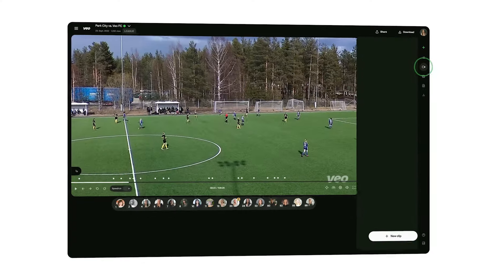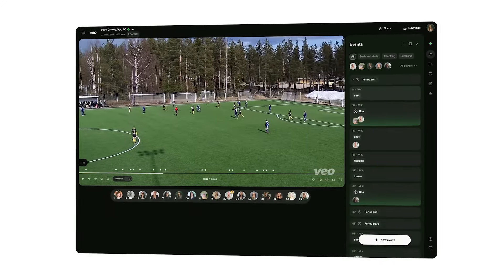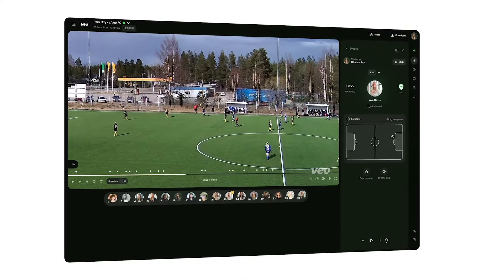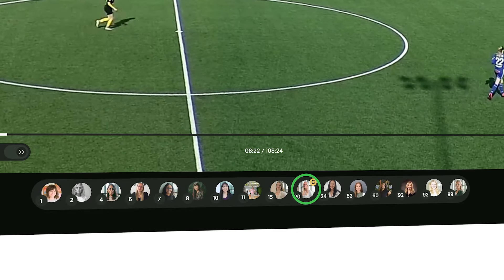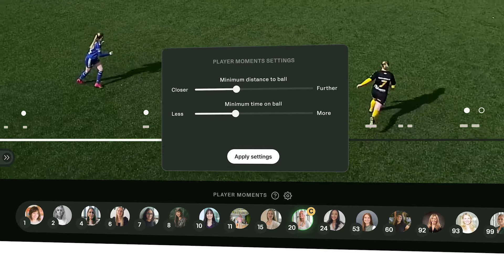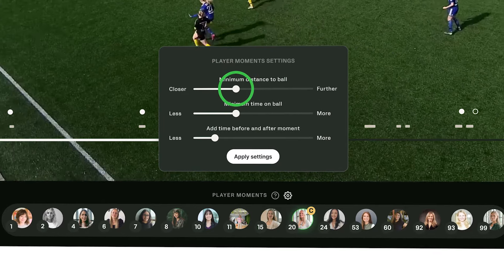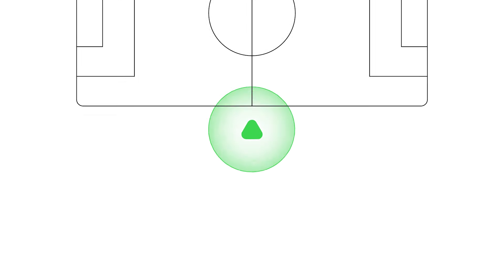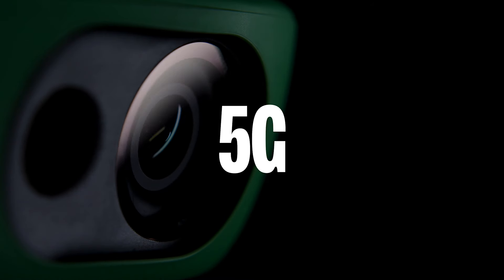Mastering Moments: Watch It in 5 Minutes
Get the highlights of 'Mastering Moments' in just 5 minutes